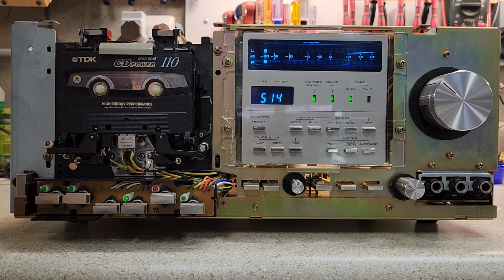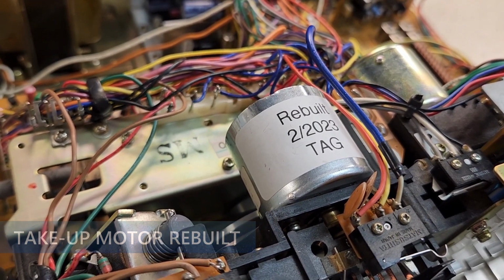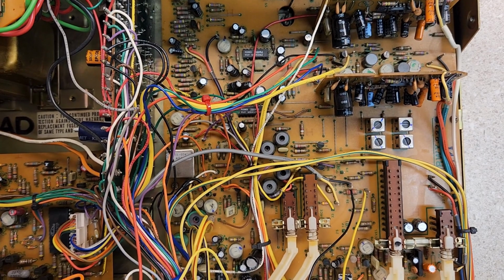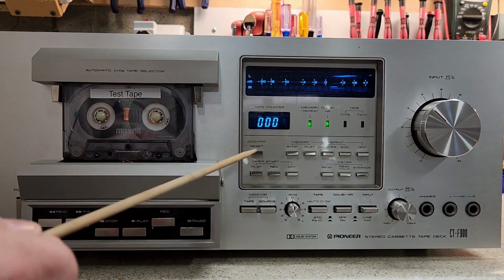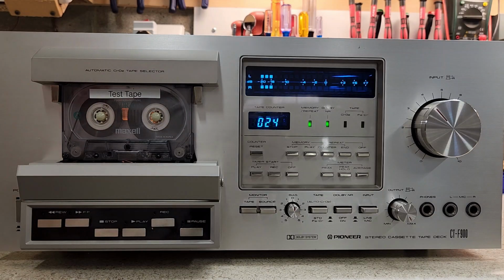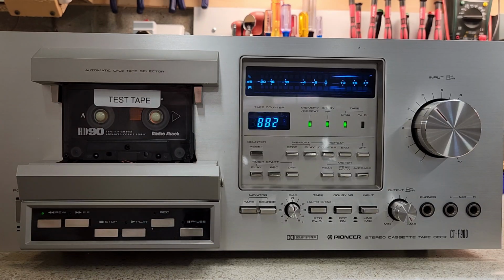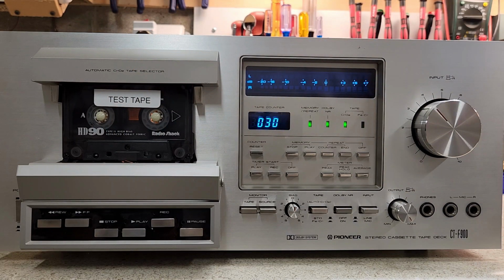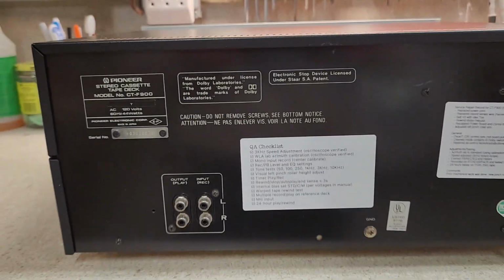Pioneer CT-F900 Vintage Three-Head Cassette Deck Restoration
This is a Pioneer CT-F900 Vintage Three-Head Cassette Deck that has been refurbished.

eBay Listing:

Here's a rundown of the work performed on this unit.
Service Repair Record for CT-F900 (Serial YG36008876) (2/23)
-- Replaced power cord
-- Replaced record sensor wire (harness connector), preventing consistent record tab sensing
-- Belt Kit with Idler Tire
-- Rewind Motor Rebuild
-- Recapped Power Board and Control Board (electrolytics)
-- Adjusted left pinch roller arm

General:
-- DeoxIT (D5) control pots (not board pots)
-- Cleaned inside contacts of Dolby switch
-- Restored all control faces/knobs/buttons

Adjustments/Testing:
-- Azimuth set to standard (using calibration tape/validate on 6 commercial tapes)
-- Speed adjusted (3KHz tone/o-scope)
-- Evened PB/REC/EQ and meters
-- Recorded on STD/Cr02/FeCR and tested tapes on other decks
-- 24 hours replay on 110m (thin) tape

Comments:
Prior mechanical work was done, new pinch rollers, and only drive belts had been replaced.

QA Checklist
☑ 3KHz Speed Adjustment (oscilloscope verified)
☑ WLA lab azimuth calibration (oscilloscope verified)
☑ Mono input record (center calibrate)
☑ Rec/PB Level and EQ settings
☑ Tone tests (50, 100, 250, 1KHz, 3KHz, 10KHz)
☑ Visual left pinch roller height adjust
☑ Timer Play/Rec
☑ Rewind/stop/autoplay/end sense less than 3s
☑ Internal bias set STD/C/M (per voltages in manual)
☑ Warped tape rewind test
☑ Multiple record/play on reference deck
☑ Mic input
☑ 24-hour play/rewind

NOTE:  As this unit is now over 40 years old!

Admittedly, this is a long video, but worth it as I really take this deck through the paces.